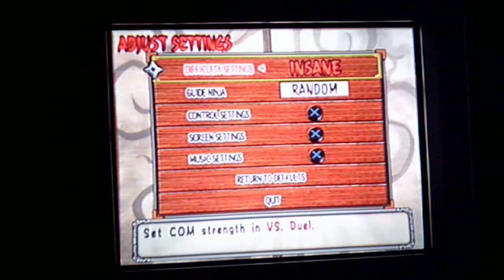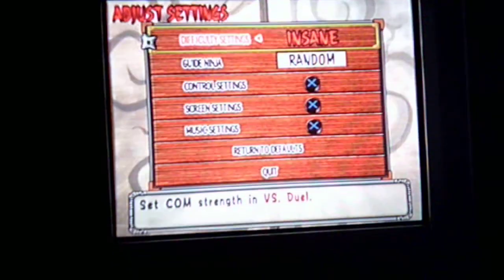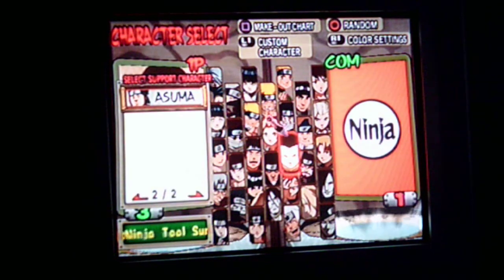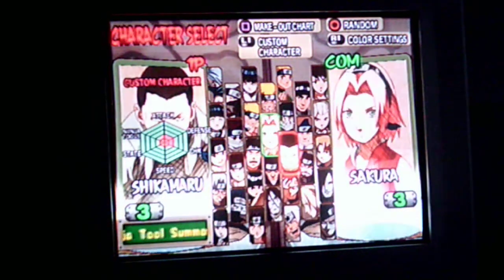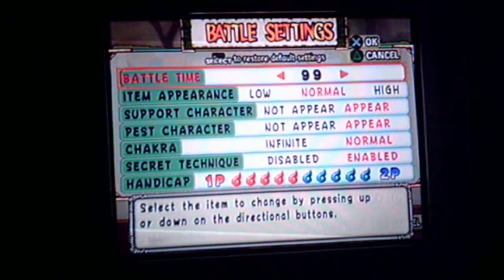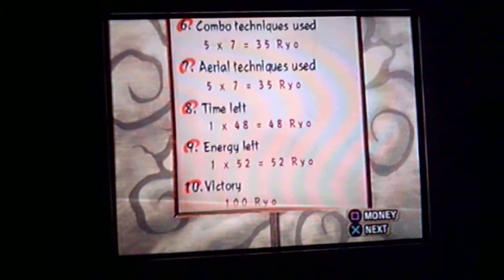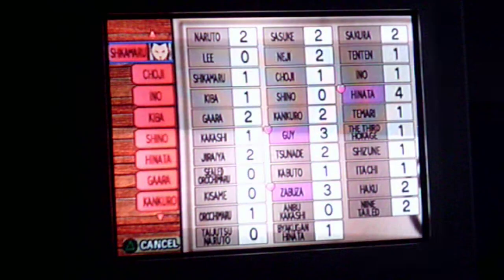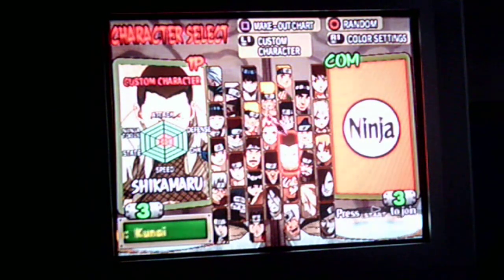Naruto Ultimate Ninja 2- Shikamaru vs. Sakura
Hey everyone this is a battle I did using Shikamaru against Sakura on insane difficulty. If anyone has any comments, questions, or recommendations on what I should do next please let me know.